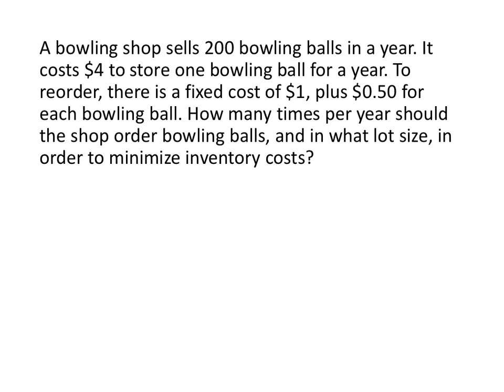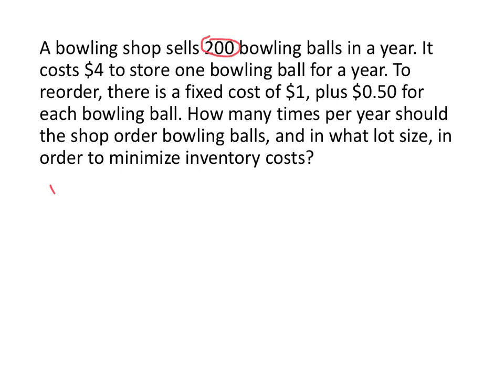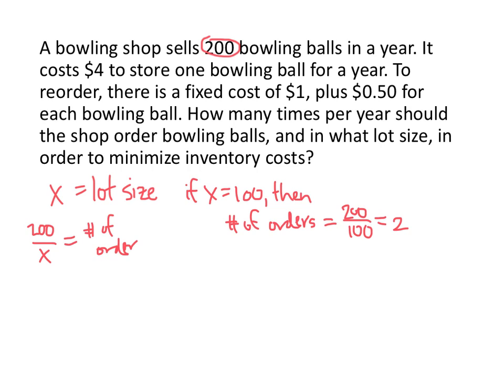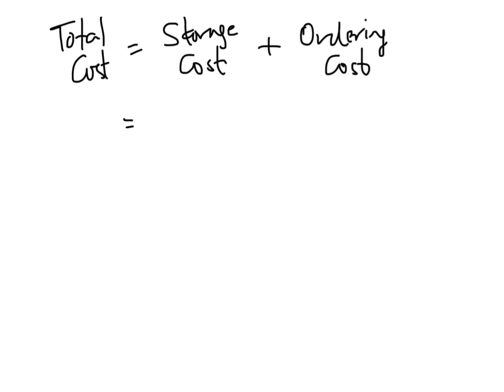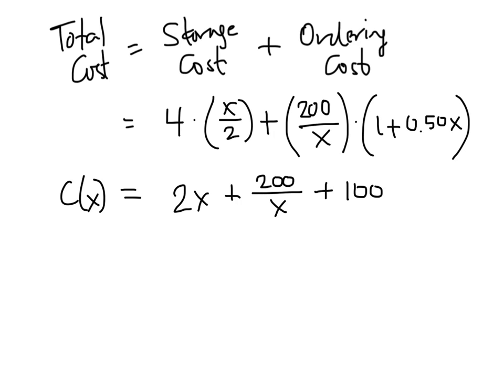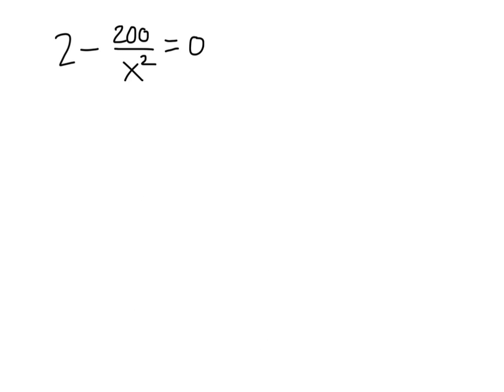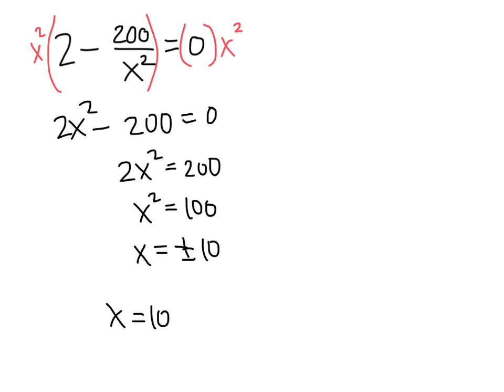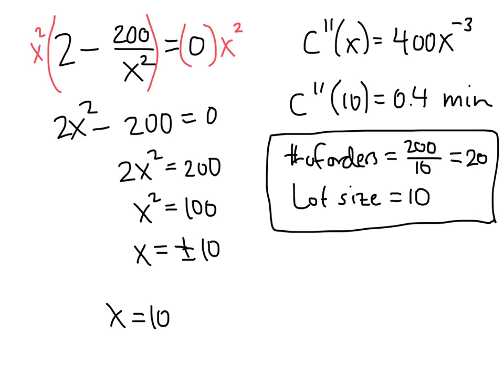Calculus: Max/Min Application Example 3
13. A bowling shop sells 200 bowling balls in a year. It costs $4 to store one bowling ball for a year. To reorder, there is a fixed cost of $1, plus $0.50 for each bowling ball. How many times per year should the shop order bowling balls, and in what lot size, in order to minimize inventory costs?